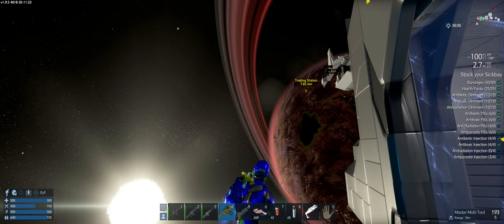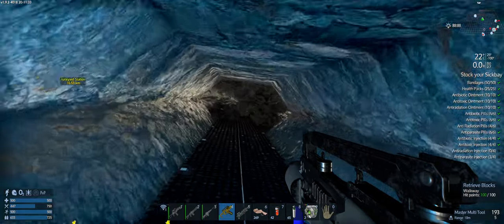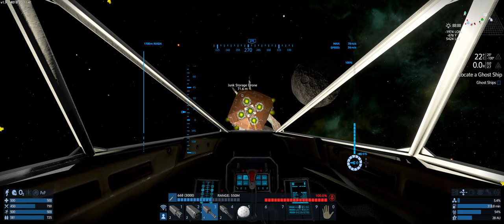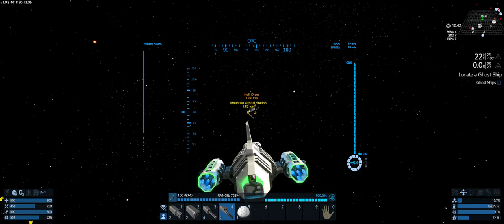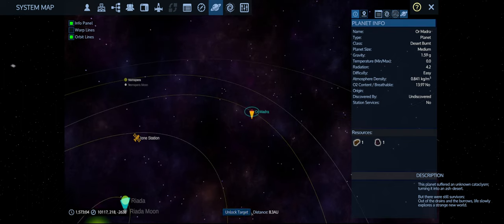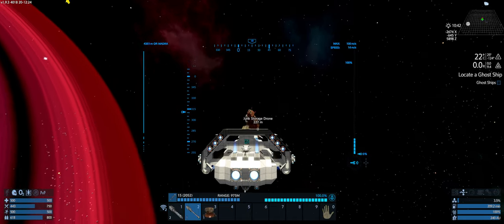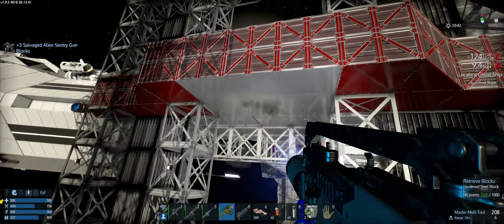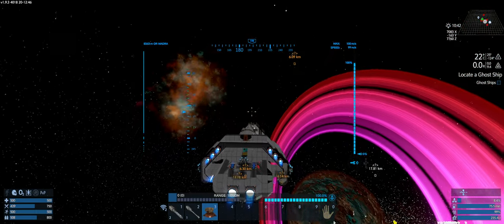Star Salvage - Season 1 - Episode 21 - We head to OR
we following the main story line and then head out of the system looking for a CV and SV to build for attacking